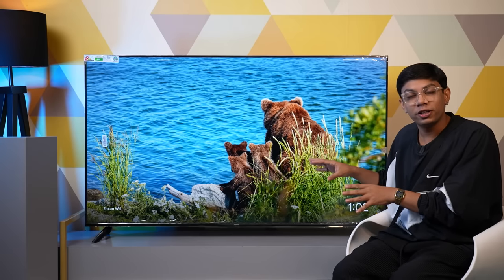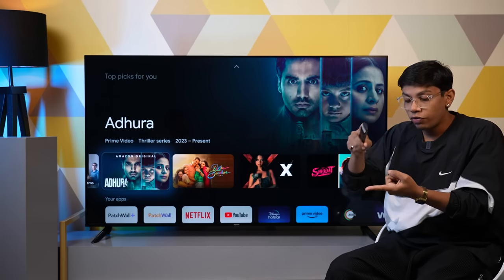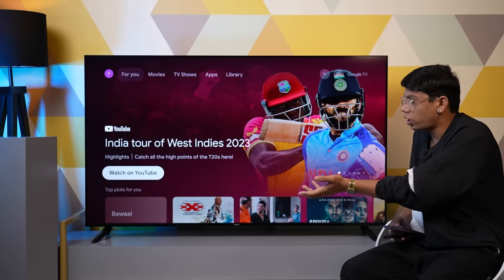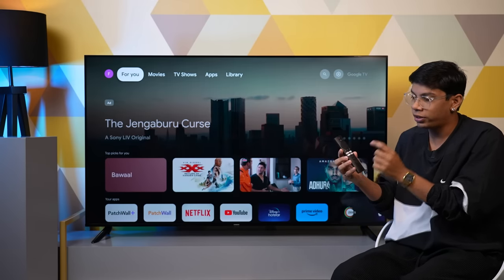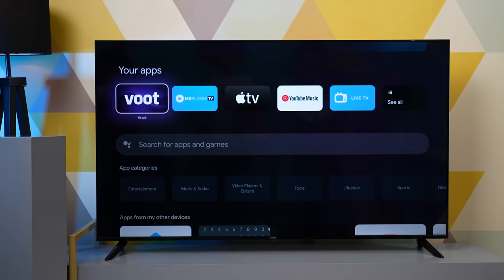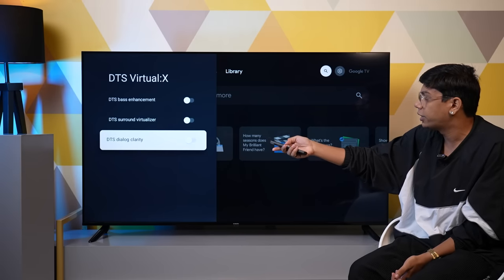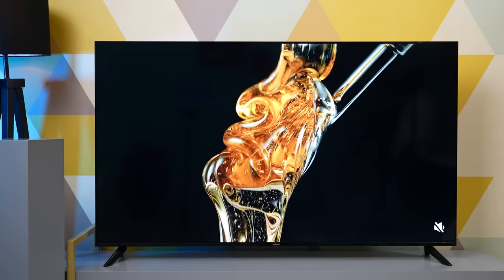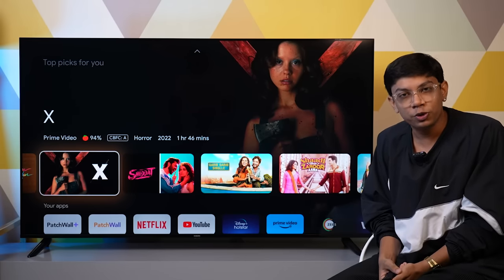XIAOMI TV X Series is here. || The BEST BUDGET 4K SMART TV of 2023?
Unboxing & First Impressions of the XIAOMI TV X Series (2023)
Xiaomi TV X series comes in four sizes starting at Rs 29,999 for the 43-inch model. The 50-inch and 55-inch models are priced at Rs 35,999, and Rs 40,499, respectively. The biggest 65-inch model carries a price tag of Rs 61,999. The first three Xiaomi TV X models will be available starting August 4th, while the 65-inch variant will be available from August 5th.

All four TVs run on the latest Google TV software with features such as multiple profiles, ambient mode, Google Assistant, and Chromecast built-in.

The X series also offers HDR10 & Dolby Vision. Additionally for audio the TV sports a 30W dual speaker down firing setup with Dolby Audio, DTS Virtual:X, and DTS:X compatibility.

The new Xiaomi TVs are also equipped with the in-house PatchWall system along with a new PatchWall+ software for live TV. With this you get more than 200 live TV channels and for free. PatchWall+ will be available across all Xiaomi TVs.

0:00 Intro
0:37 What's in the BOX!
1:01 Variants
1:21 Design & Build Quality
1:59 I/O Ports
2:45 Software
3:55 Hardware
 5:12 Sound
6:17 Verdict

XIAOMI TV X Series is here. || Should this be your next 4K Smart TV?
XIAOMI TV X Series is here. || The BEST 4K SMART TV of 2023?

About Us:
91mobiles.com is the largest gadget research site in India that provides tools, reviews & rich content to help people decide which gadget best suits their needs. The platform also helps users to find the best prices/offers for the gadgets.